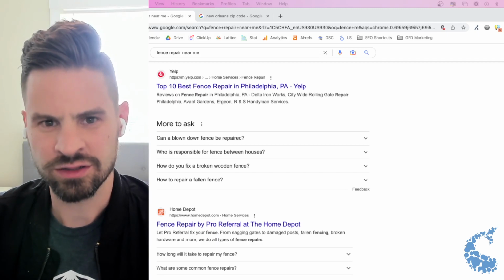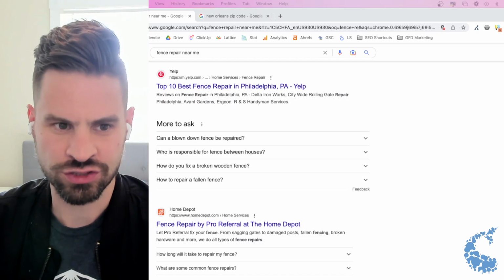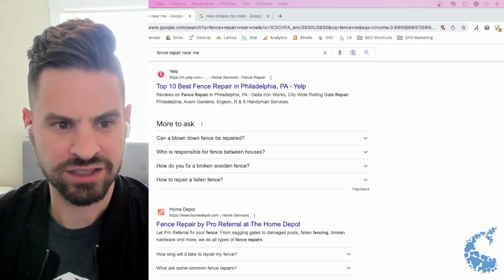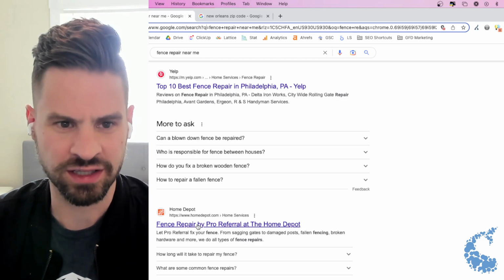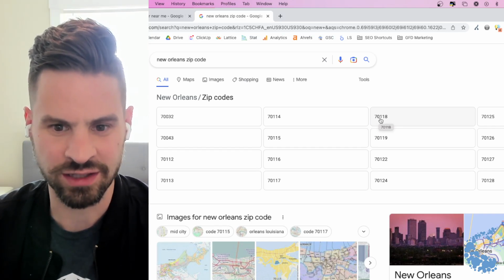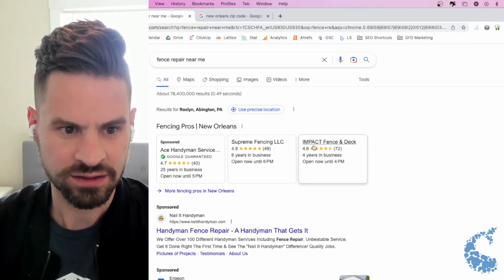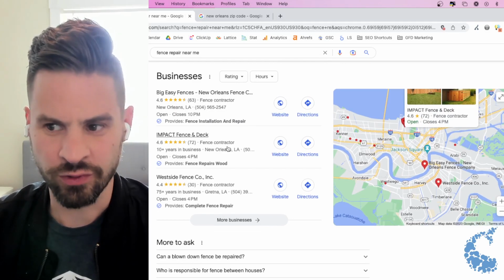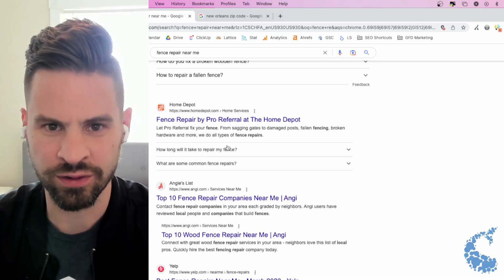60-Second SEO: How To Use The &nearme Operator